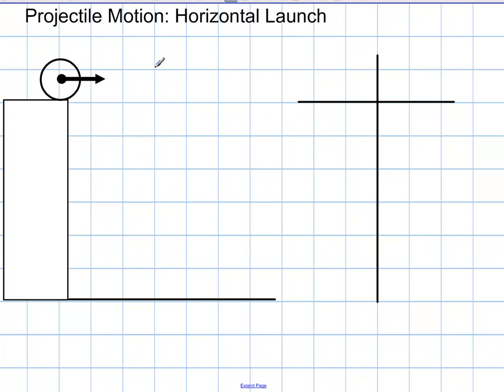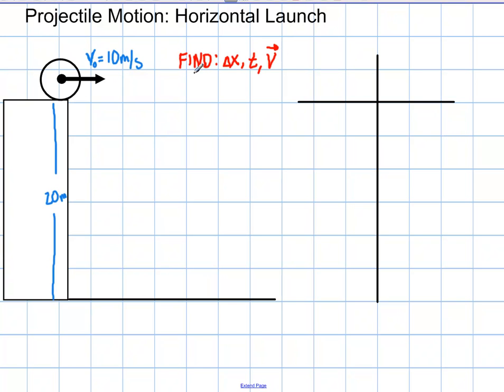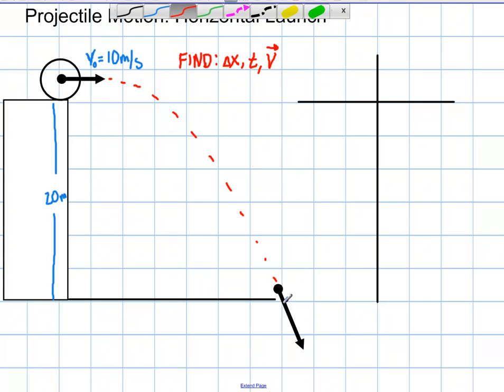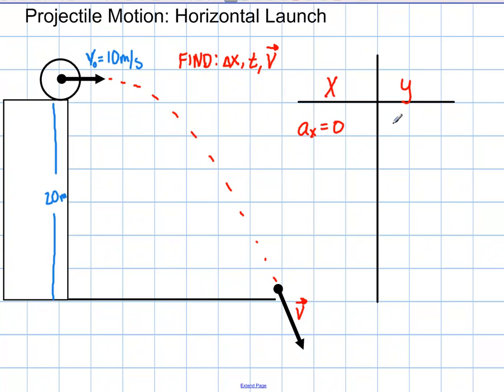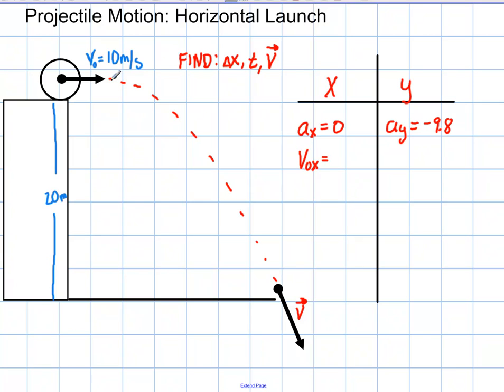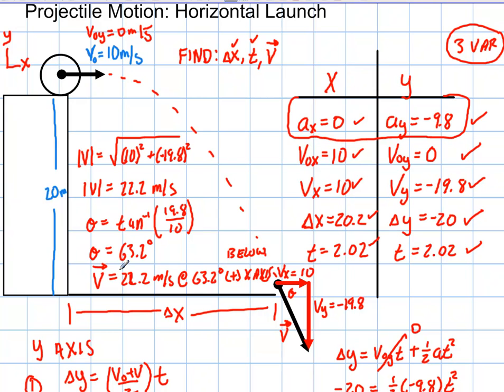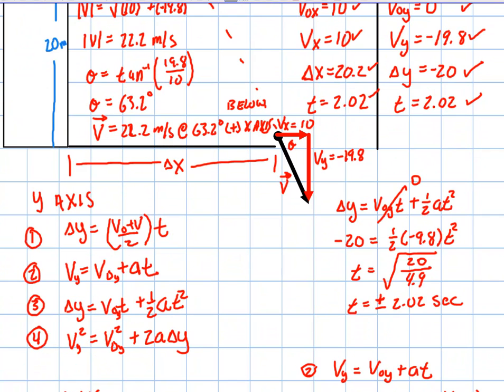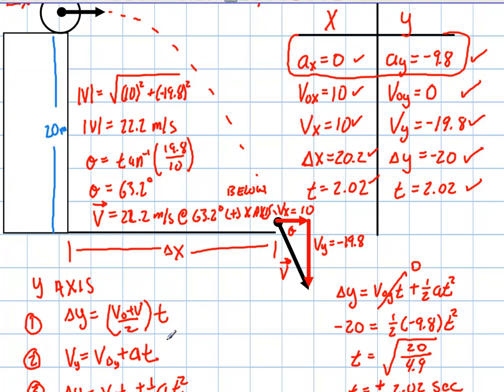Physics: 2D Kinematics: Projection Motion Horizontal Launch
This an example of a projectile launched horizontally off of a cliff.   Given the initial speed and the height of the cliff we will find the range, time of flight and the final velocity right before it strikes the ground.